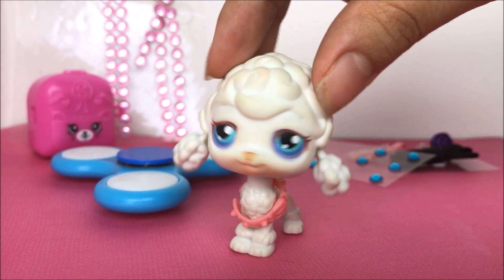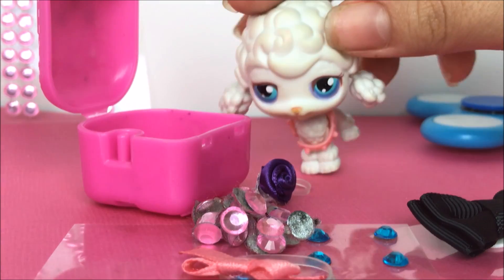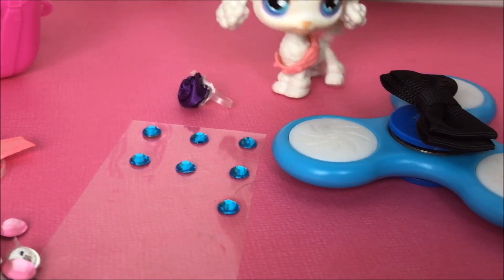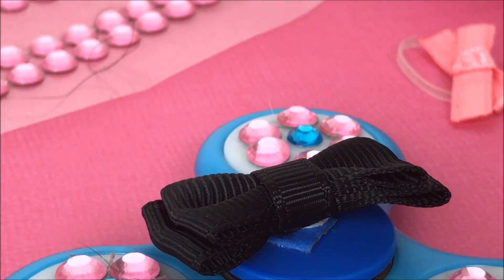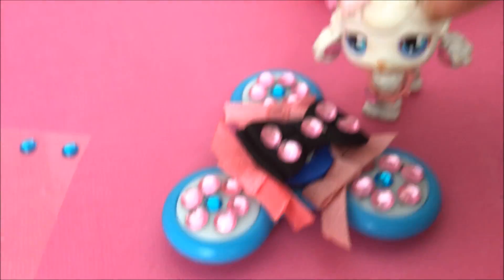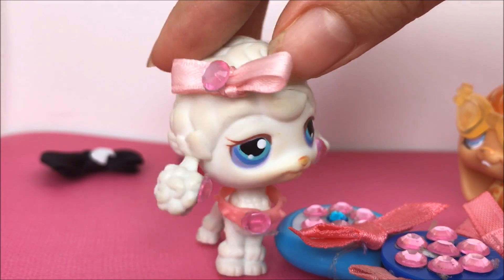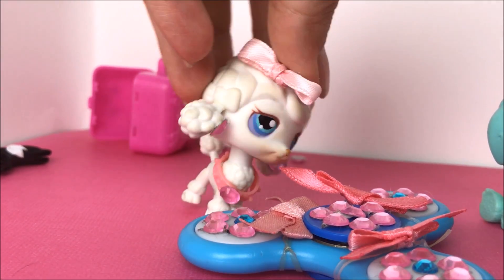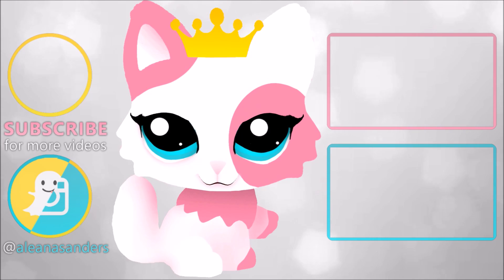DIY Custom Fidget Spinner! - With Becky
Did you ever customize anything? Tell me below in the comments!

If you want to send me gifts, fan art, etc. to be featured in a Mail Time video, then here's the address!
-441 Alden Avenue, Morrisville, PA 19067-